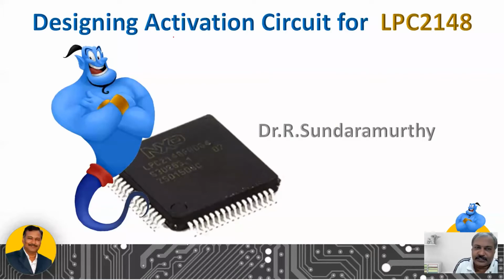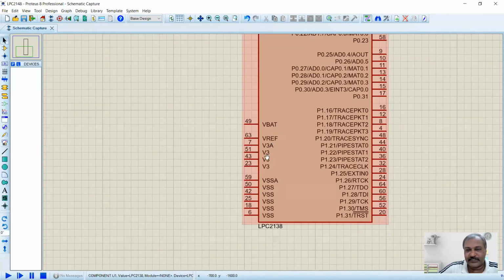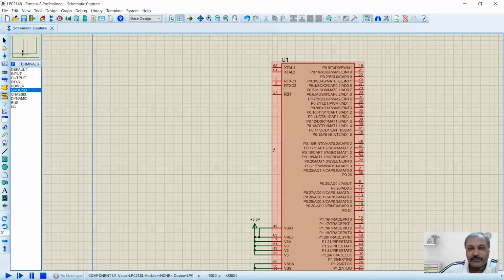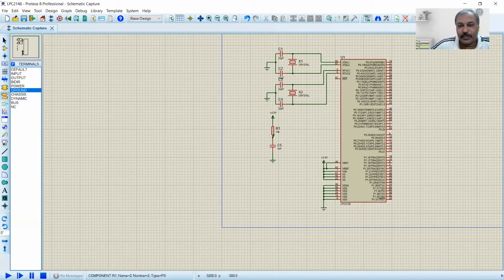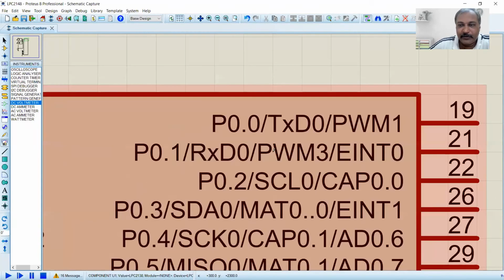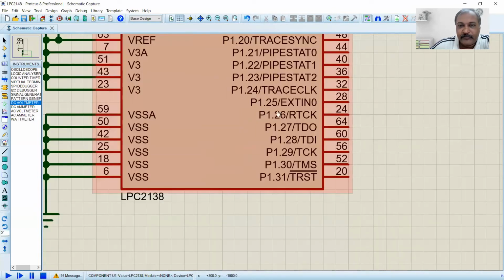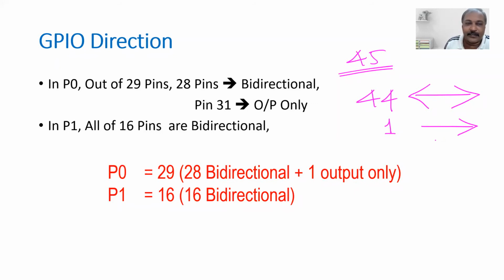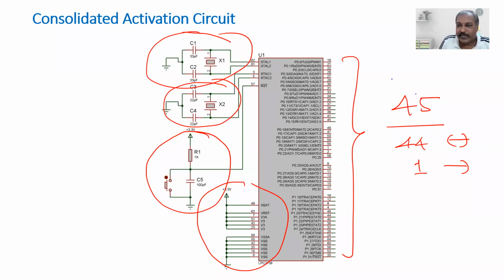Designing Activation Circuit for LPC2148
Learn how to design and construct the Activation Circuit in Proteus for LPC2148. Understand the basics of GPIO.

Happy Learning
Dr.R.Sundaramurthy